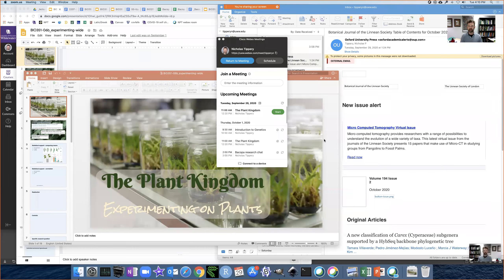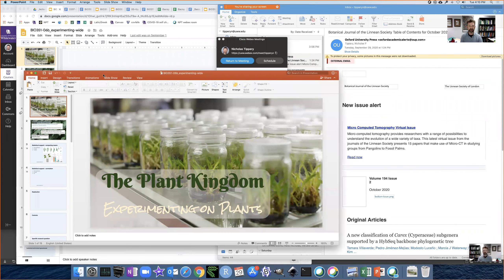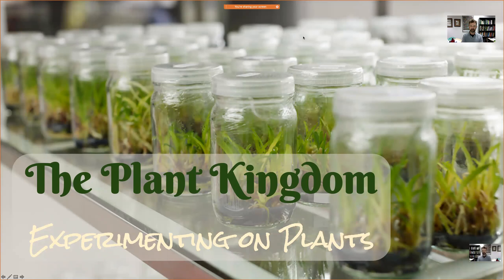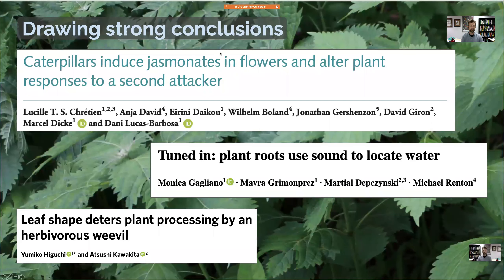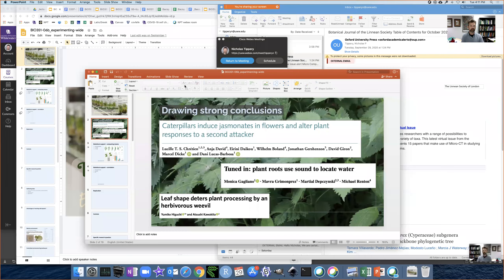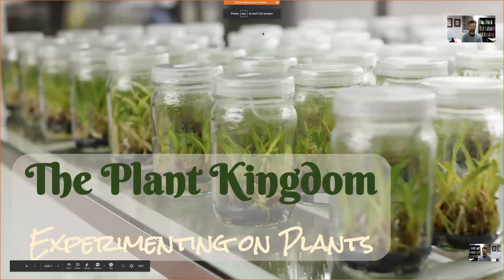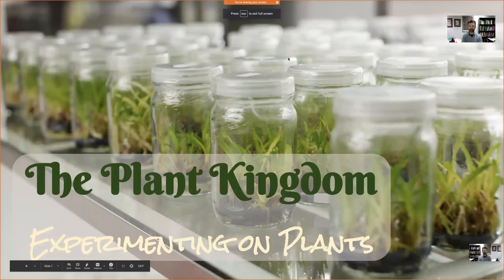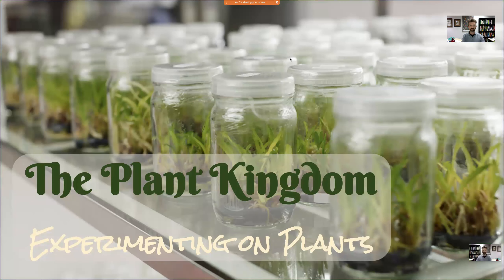Zoom recording, refer to Webex wrapper